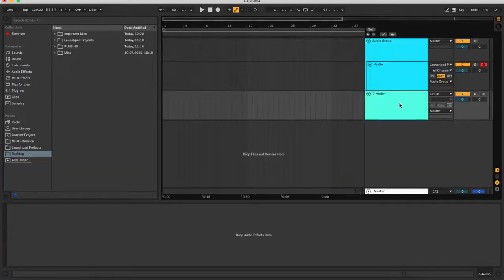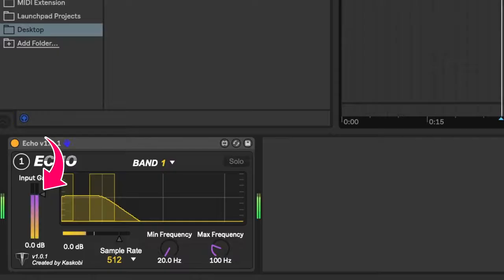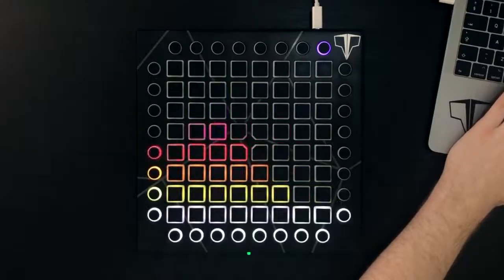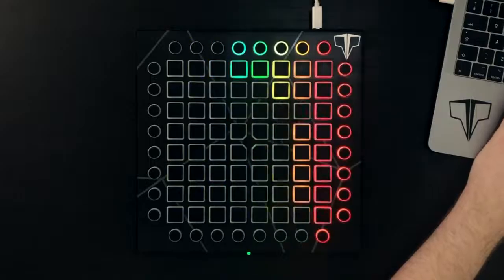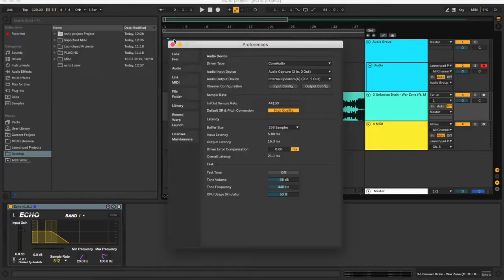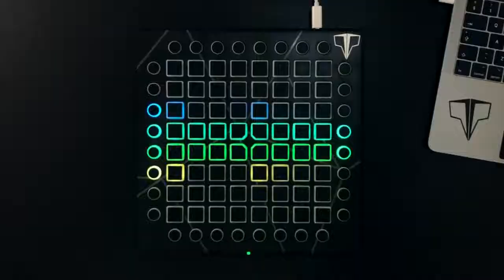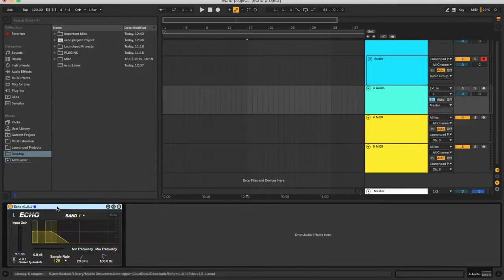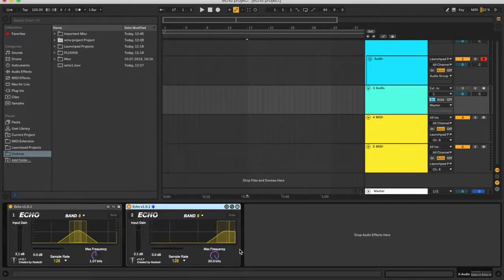Visualise AUDIO with a LAUNCHPAD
Install Raid for Free ✅ IOS:  ✅ ANDROID:  Start with💰50K silver and get a Free Epic Champion 💥 on day 7 of “New Player Rewards” program
Great summer gaming deals with G2A:

Get access to my exclusive production Livestreams and Discord Channel!
Prepare your WINDOWS PC for Launchpad Projects:
Prepare your MAC for Launchpad Projects:
Install your Project File:

Track: Koven x ROY - About Me [NCS Official Video]

Gear Used:
Novation Launchpad Pro
BlackMagic Micro Studio 4K Camera
BlackMagic Video Assist 4K
Toshiba 128GB Exceria Pro 260MB/s SD XC UHSII Card
Panasonic H-X025 Lens
Rode VideoMic Go
Elgato Camlink (For the members only livestream)
2X Neewer JYLED-500S

Computer Used:
2022 27" 5K Retina iMac
4.2 GHz Intel i7 7700
32GB 2400MHz DDR4 RAM
Radeon Pro 580 8GB
512GB SSD Drive
macOS Mojave 10.14.3

Software Used:
Ableton Live Suite 10.0.5
Apple Compressor 4.3.2
Photoshop CC 2022
Max 8
Sublime Text 3
Terminal
Audacity